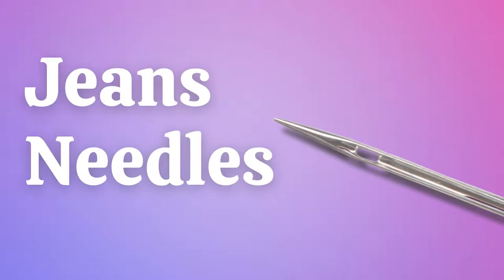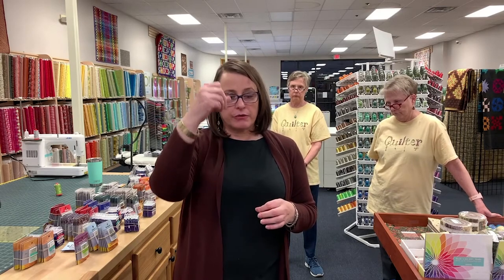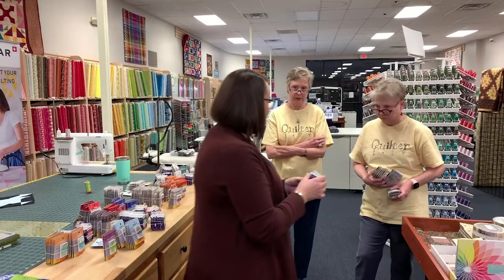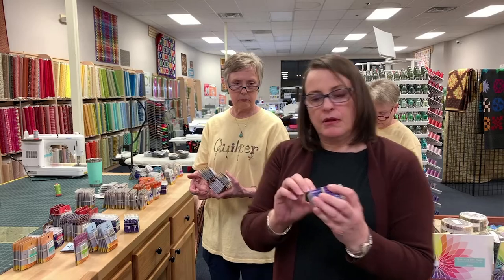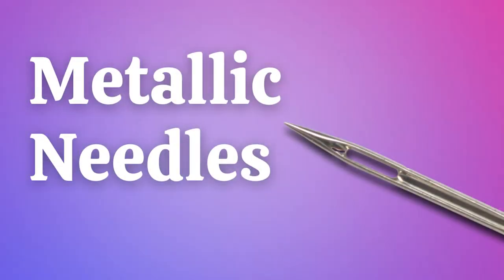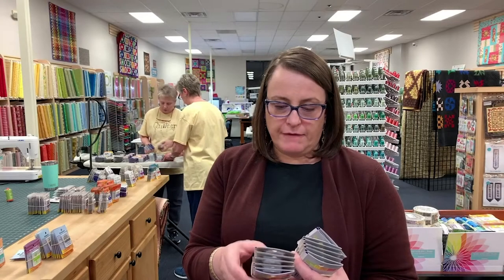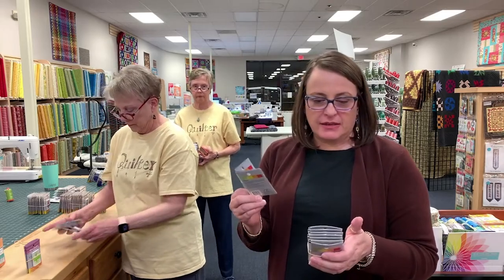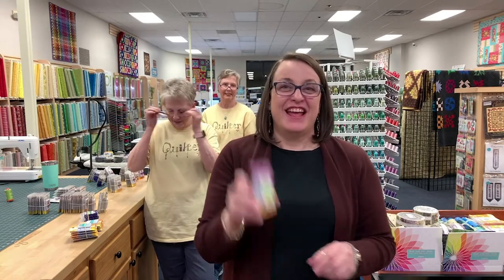What Sewing Machine Needle Should I Use? - The Ultimate Guide to Sewing Machine Needles [PART 1]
In this video, Joan shows which needles to use for what types of projects and explains the differences between some of the most common needles you may (or may not) have heard of: jeans needles, topstitch needles, leather needles, stretch needles, quilting needles, and more.